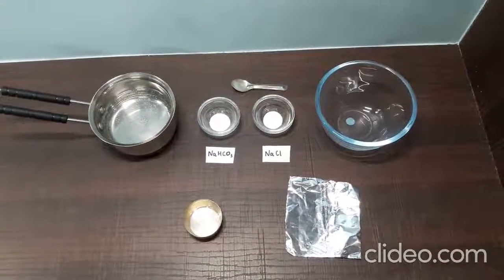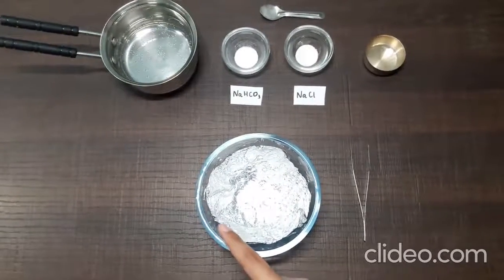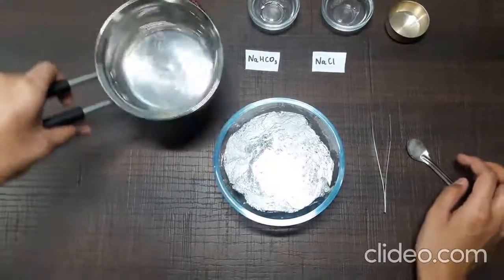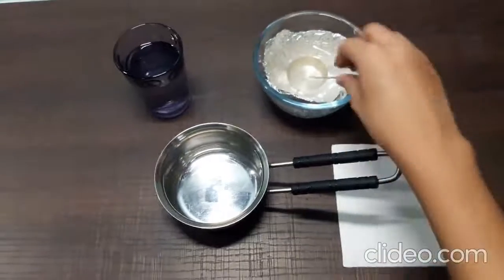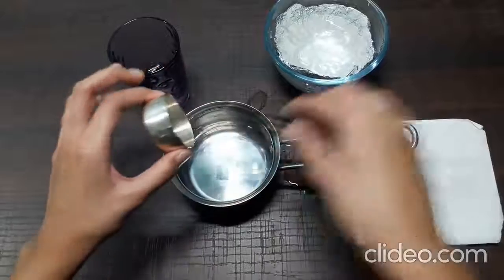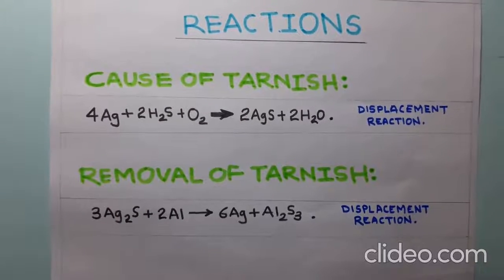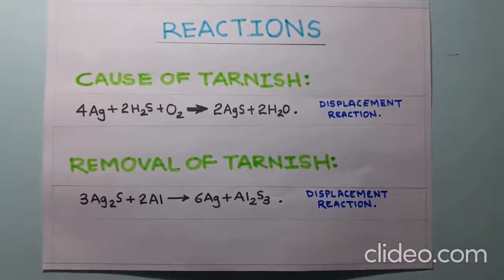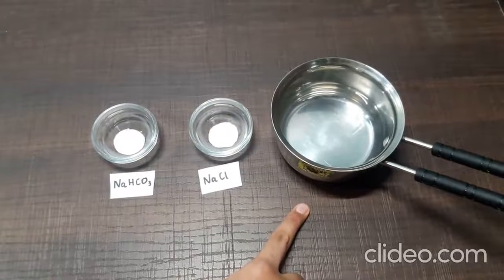Winner of Science Experiment (Chemistry)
10A Aarya Latkar Shift A